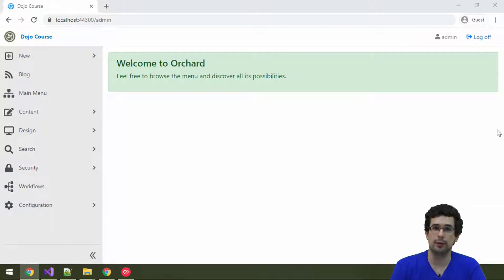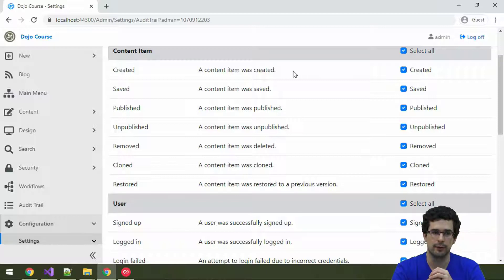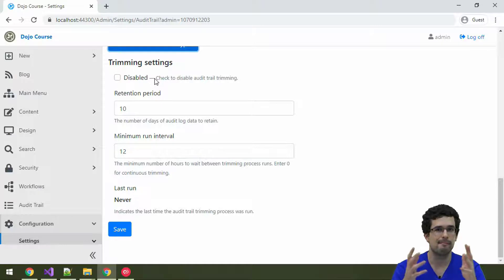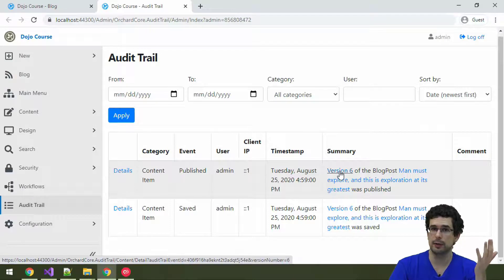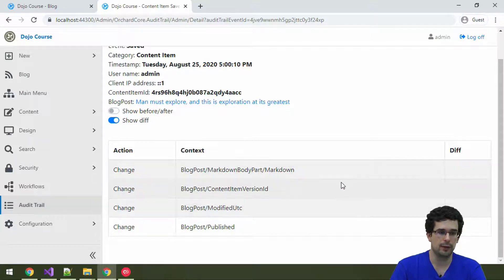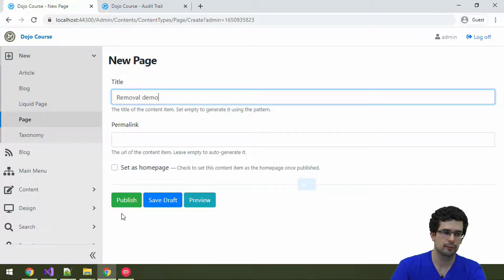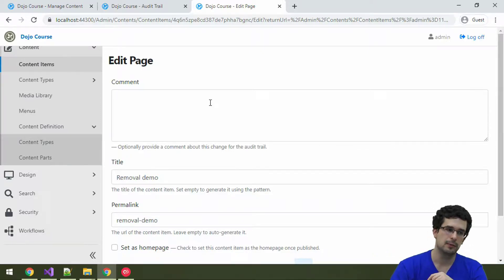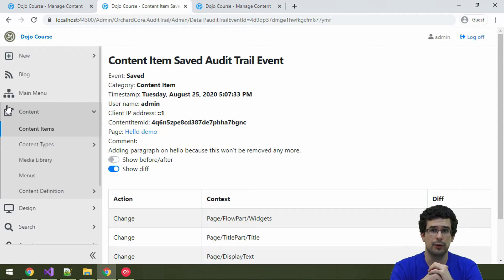Tracking everything on an Orchard Core site with Audit Trail - Dojo Course 3 (14)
- Versioning in Orchard Core
- Attaching the Audit Trail Part
- Restoring deleted content items

Note that while the Audit Trail module looks a bit different in the 1.0 release of Orchard Core, the functionality is the same.